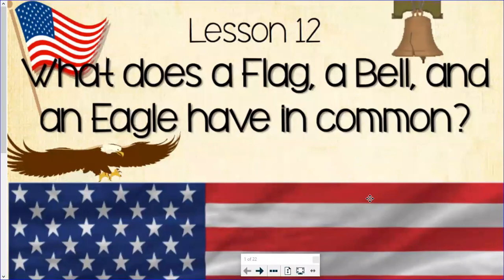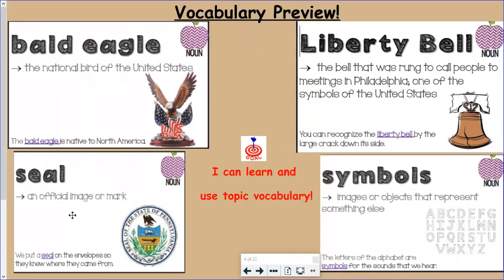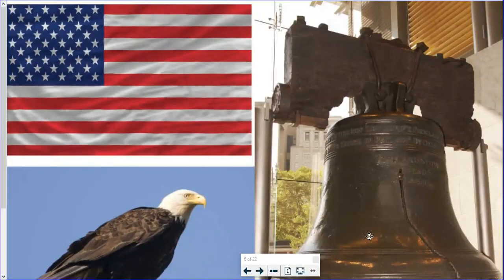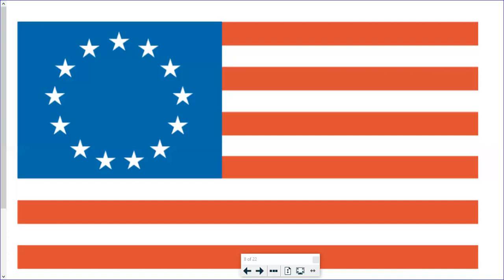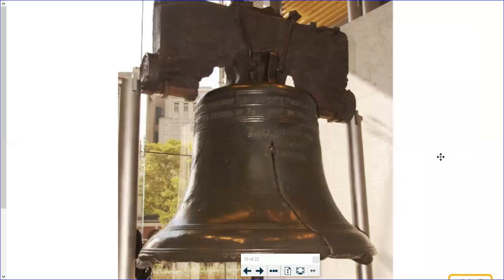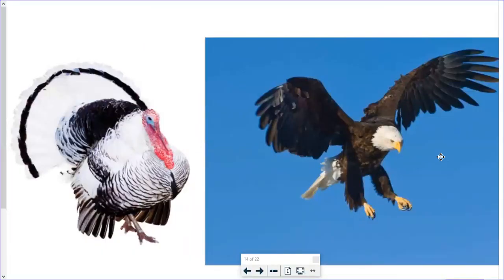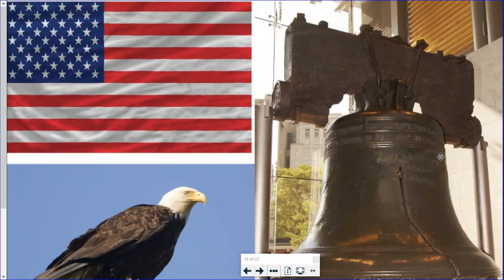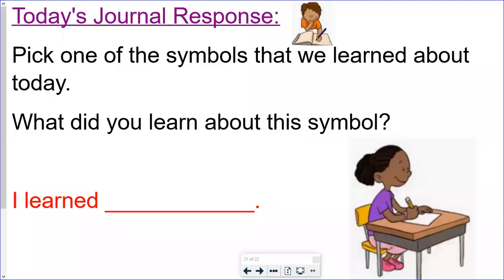Listening and Learning Grade 1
Listening and Learning: American Symbols - Flag, Bell, and Eagle